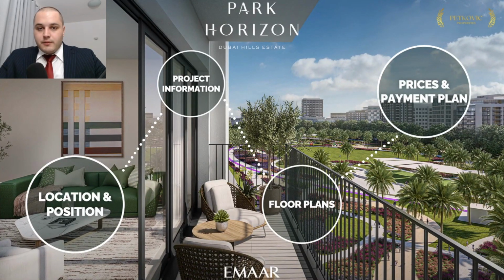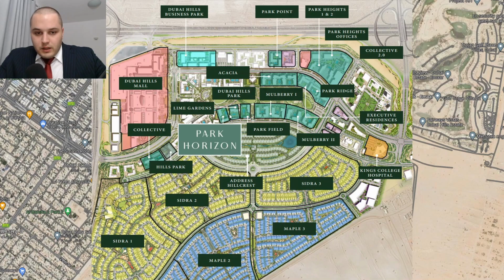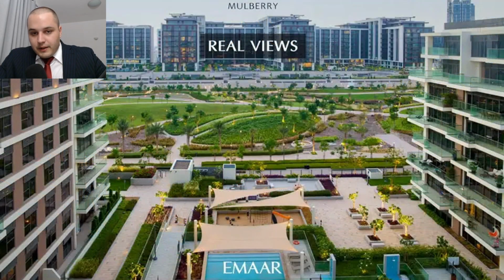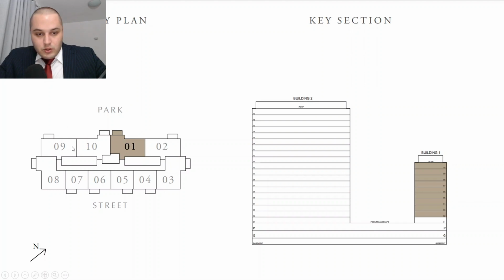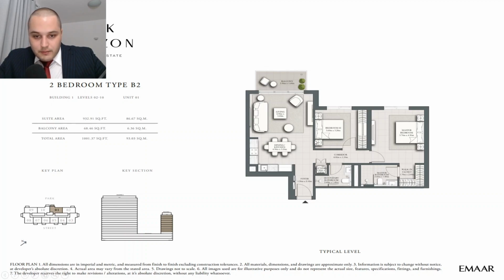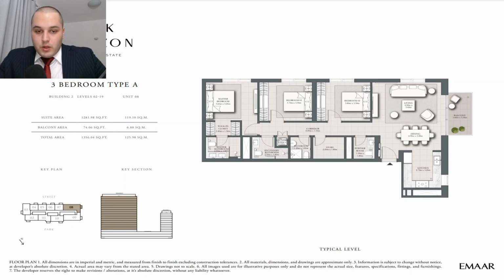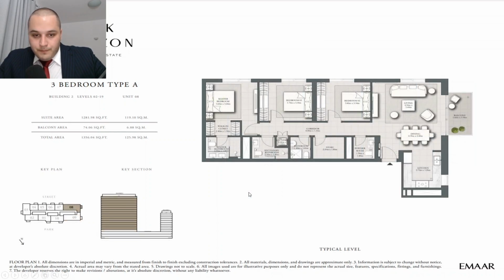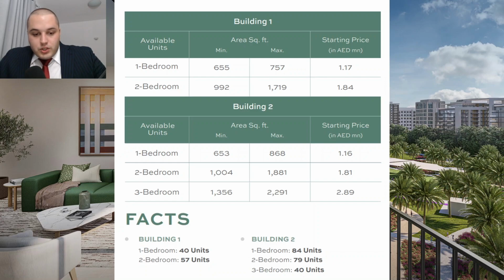Park Horizon Dubai Hills Estate Emaar Dubai Property for Sale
Park Horizon is a new launched project by Emaar Properties in Dubai Hills Estates. Park Horizon is located directly on Dubai Hills Park with fantastic views and walking distance from Dubai Hills Mall.

Starting from the location of Dubai Hills Estates and project position in the community we will go through renders and real pictures of the Dubai Hills Estates community and Dubai Hills Park, typical floor plans of available 1 bedroom, 2 bedroom & 3 bedroom apartments and finally payment plan and starting prices for these units.

Timestamps for easier navigation:
00:00 - Introduction
00:48 - Location of Dubai Hills Estates
03:15 - Location of Park Horizon in Dubai Hills Estates
04:56 - Renders of Park Horizon Project
06:34 - Actual Delivered Apartment and View in Dubai Hills Estates
08:17 - Material Board & Color Palette
08:43 - Position of Apartments in the Project
10:34 - 1 Bedroom Floor Plans
12:20 - 2 Bedroom Floor Plans
15:35 - 3 Bedroom Floor Plans
18:55 - Payment Plan for Park Horizon by Emaar
20:11 - Starting Prices for Park Horizon

Recommended Projects:
- Peninsula by Select Group Business Bay Dubai
- Dubai Creek Harbour The Cove by Emaar Properties Dubai
- Damac Lagoons Malta and Venice | Damac Dubai
- Ellington Properties Ellington House Dubai Hills
- Safa 2 Dubai Apartment for Sale with 5 Years Payment Plan

Recommended Videos:
- Dubai Real Estate Market 2022 Complete Review
- How to Invest in Real Estate | Dubai Property
- Buying Dubai Off Plan Property Investment Benefits
- Can Foreigners Buy Property In Dubai UAE
- Dubai Property Investment for Long term

Thank you for your time watching the video!

I plan on making more content related to my field of Real Estate, if you have suggestions or would like to recommend a topic interesting to you that I should cover feel free to mention it in the comment section.

Follow us on other platforms, we appreciate your support!